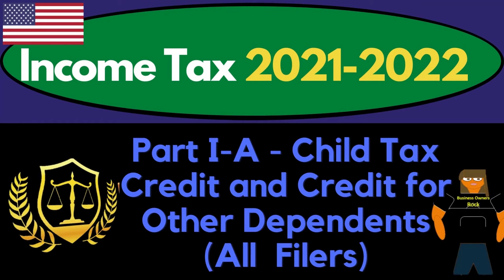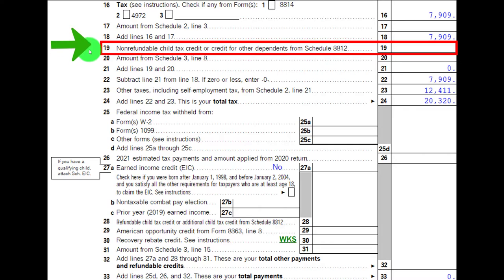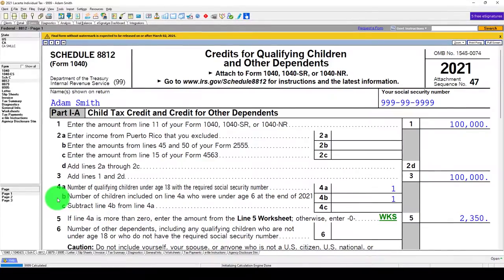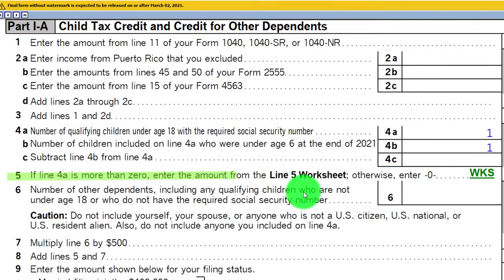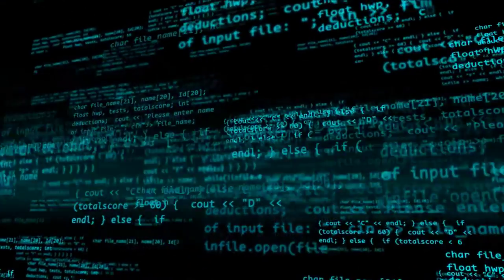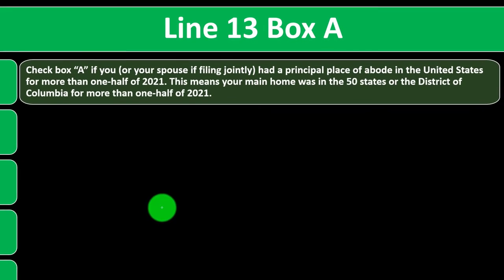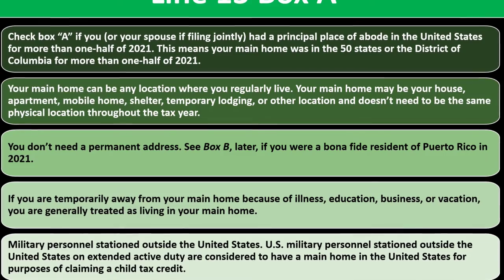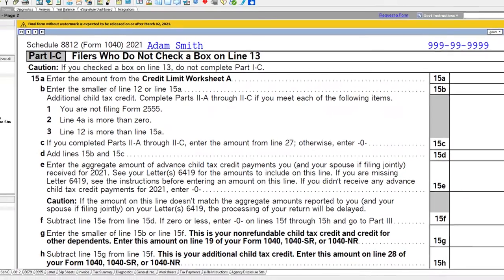Part I-A — Child Tax Credit and Credit for Other Dependents (All Filers) 8040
Part I-A — Child Tax Credit and Credit for Other Dependents (All Filers)